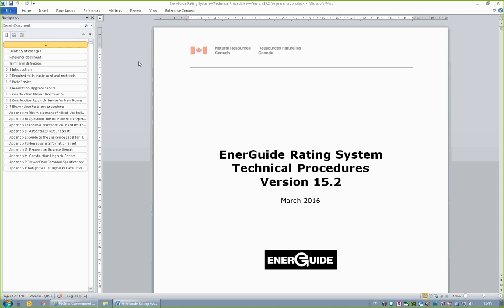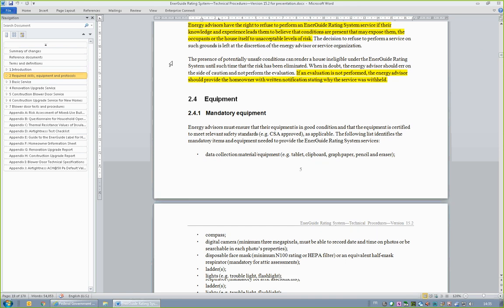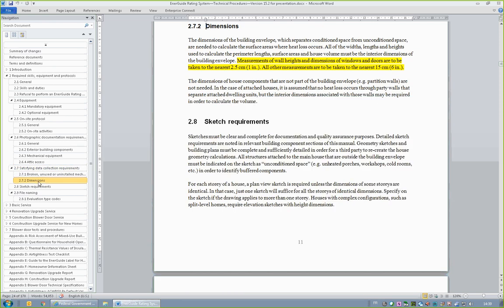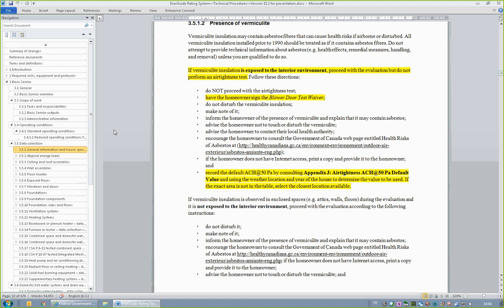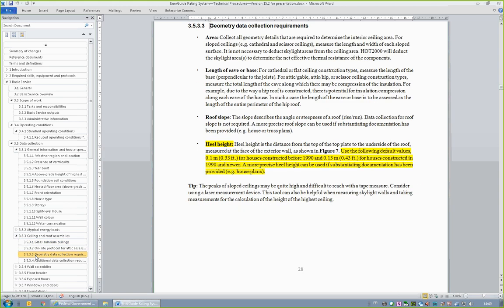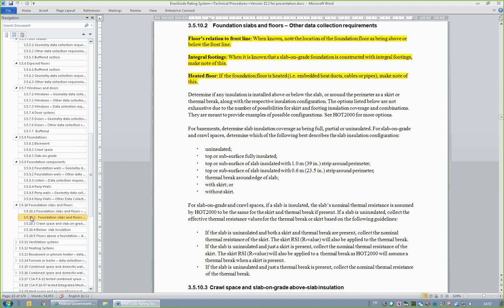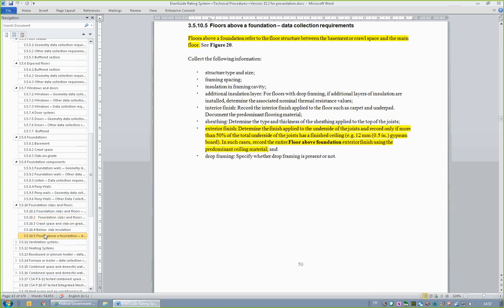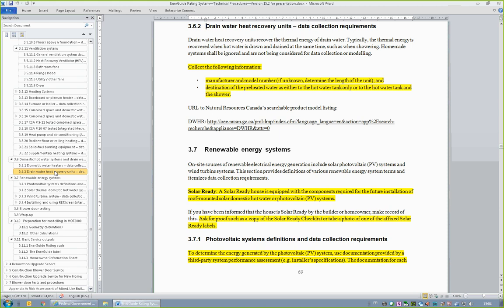ERSv15 Technical Procedures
EnerGuide v15 technical procedures (NRCan 2016)